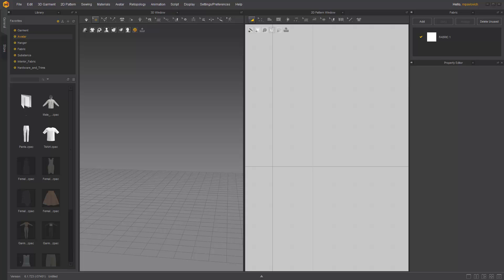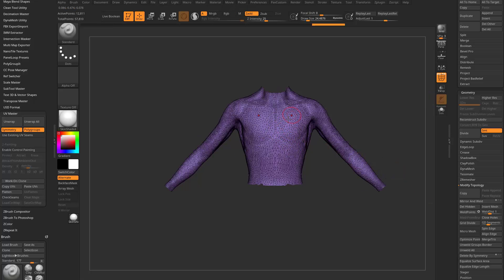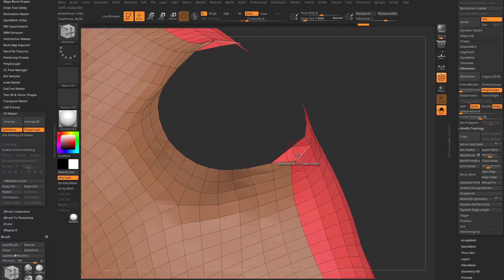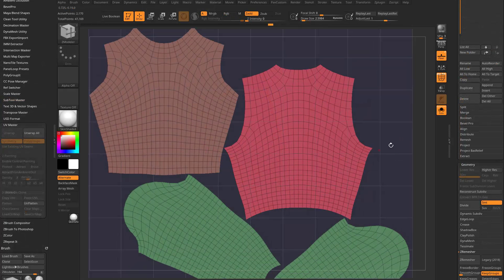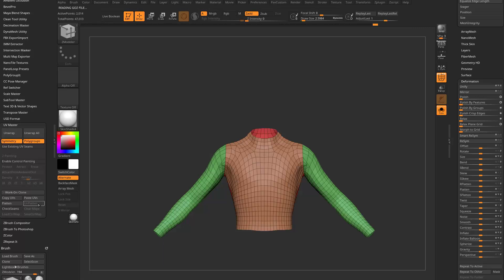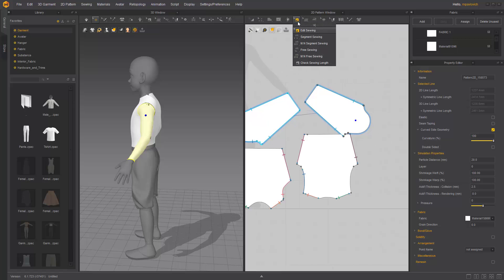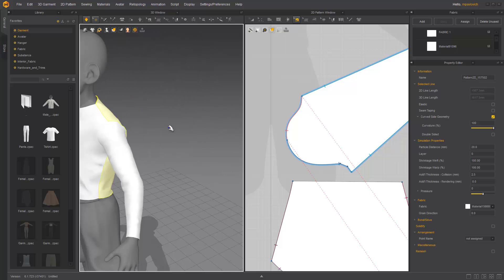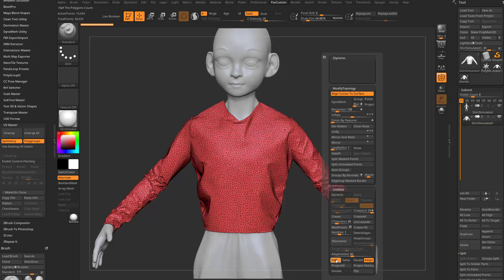Convert Geometry and UVs to Marvelous Designer clothing and patterns, then back into ZBrush!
0:00 - Matching Marvelous Scale
1:16 - Making a quick shirt mesh
3:10 - Slicing Polygroup Shirt Seams
3:48 - ZRemesh New Geometry
5:28 - UV Master
6:40 - Straighten UV borders
8:57 - Exporting OBJ
9:30 - Importing Avatar
9:47 - Importing Garment with Trace 2D Pattern
10:20 - Symmetric Pattern with Sewing
10:53 - M:N Free Sewing
11:48 - Fixing Sewing
12:13 - Edit Pattern Points
13:10 - Marvelous Material Preset
14:08 - Exporting Marvelous Shirt to ZBrush
14:44 - ZRemesh and Project Shirt Details